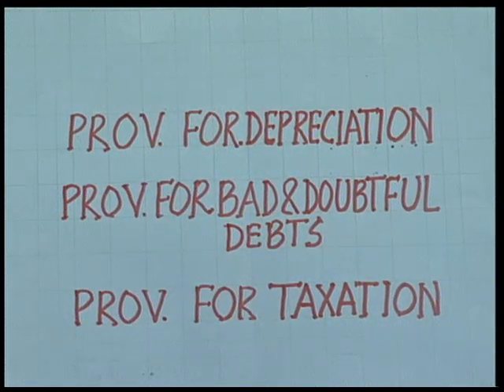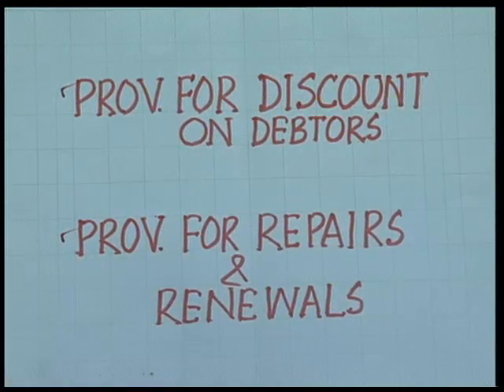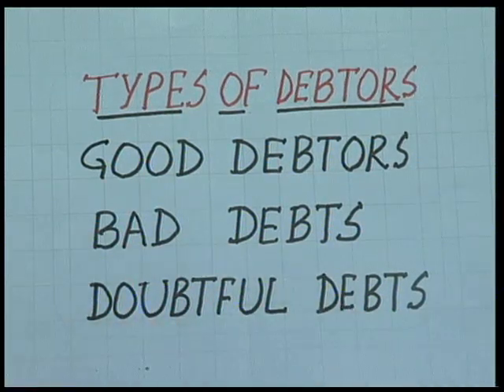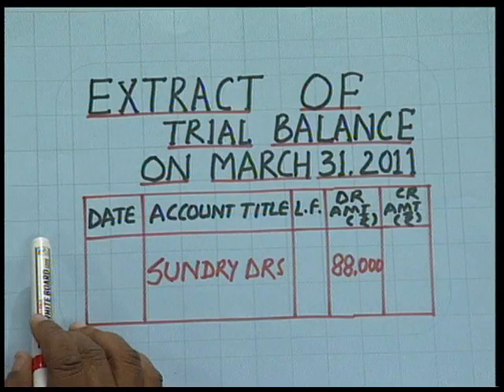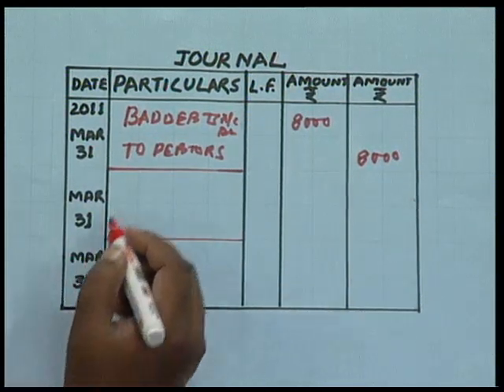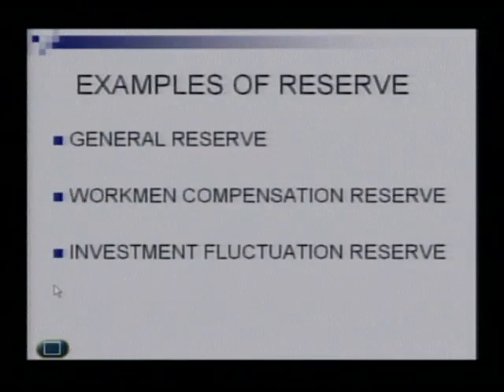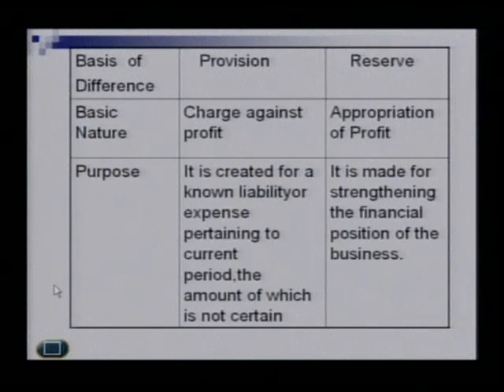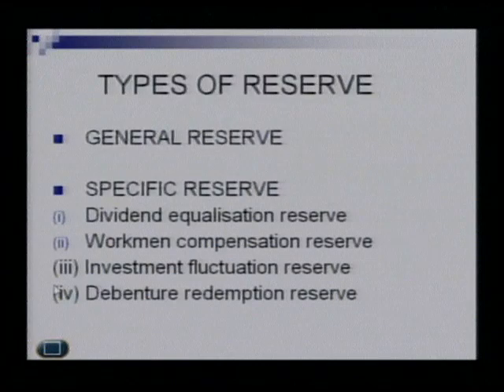CBSE Class 11 Accountancy ( लेखाकर्म ) - Provisions and Reserve ( प्रावधान और आरक्षित )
Accountancy ( लेखाकर्म )
Provisions and Reserve ( प्रावधान और आरक्षित )